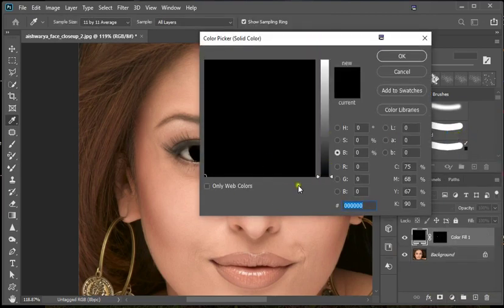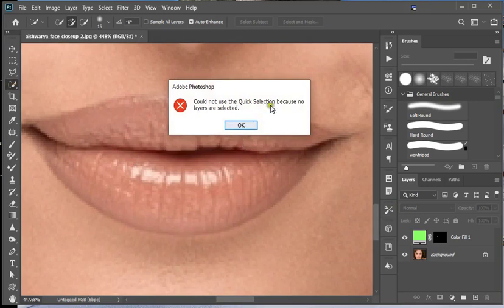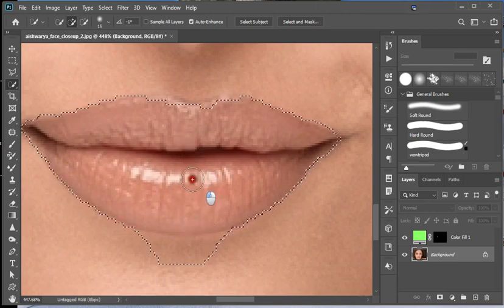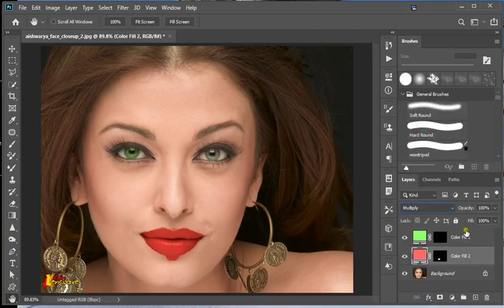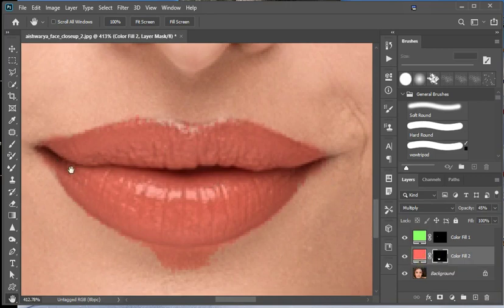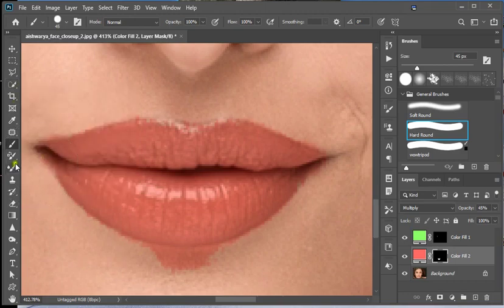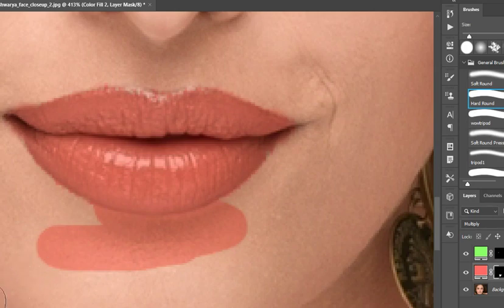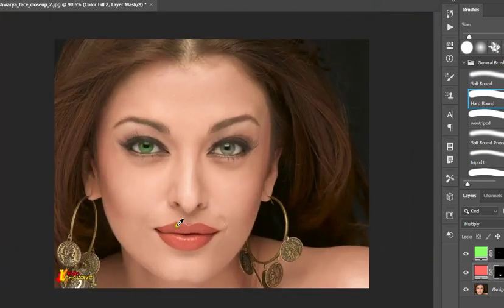how to colour an object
photoshop masking